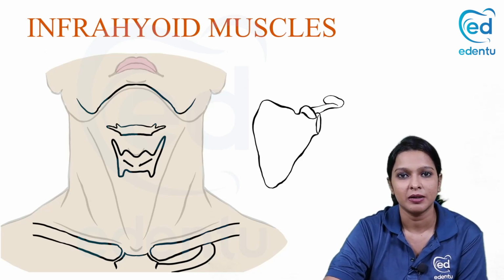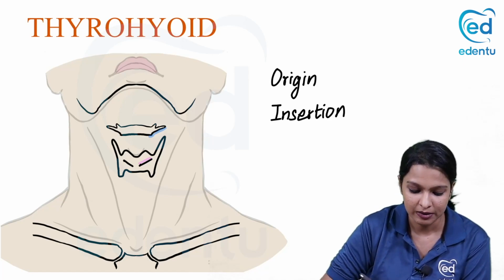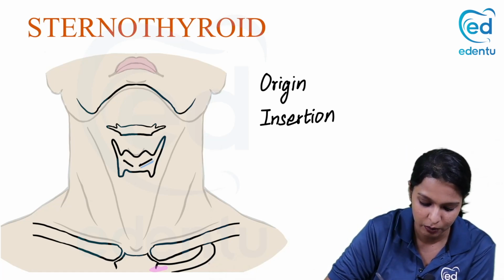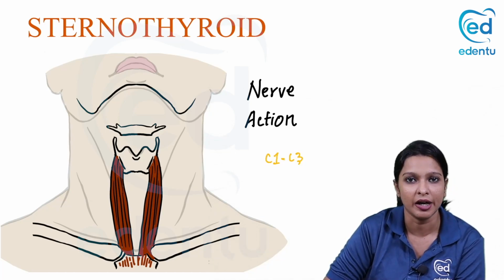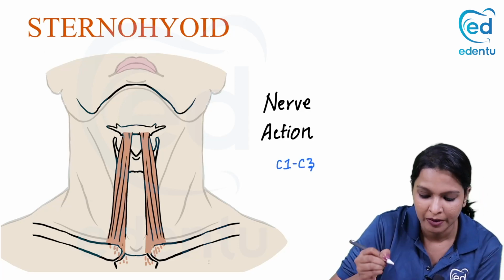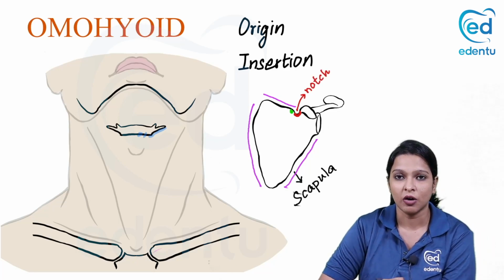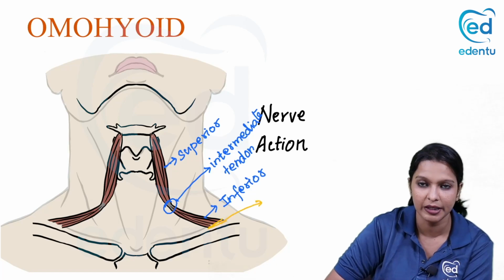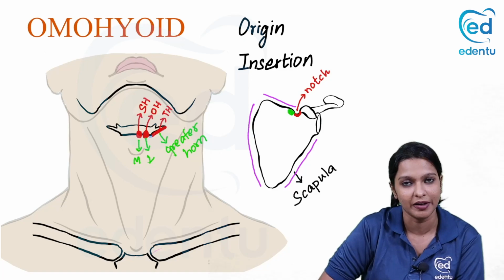INFRAHYOID MUSCLES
Infrahyoid muscles - First-year Anatomy Video - Dr Nandhini Aishwarya